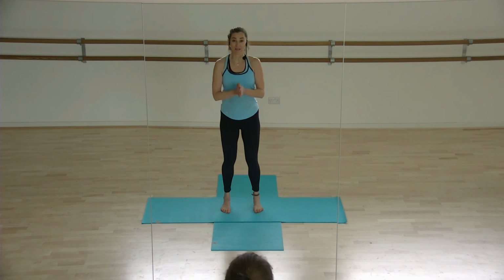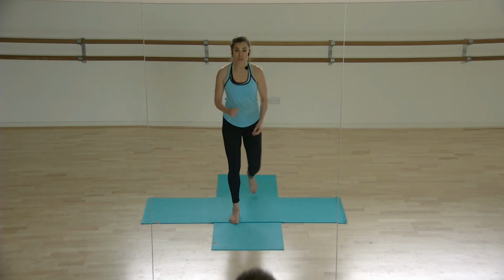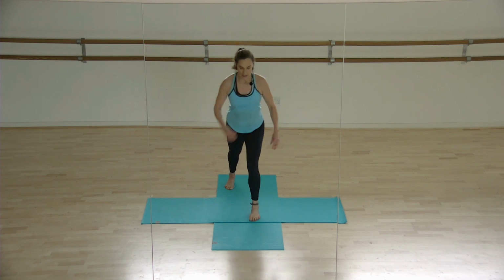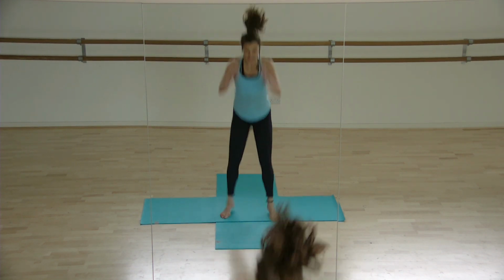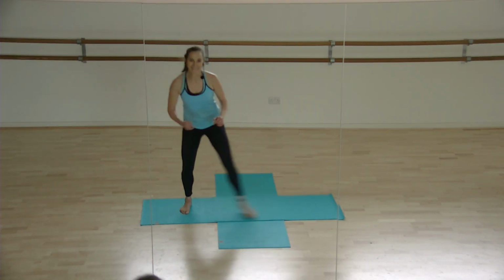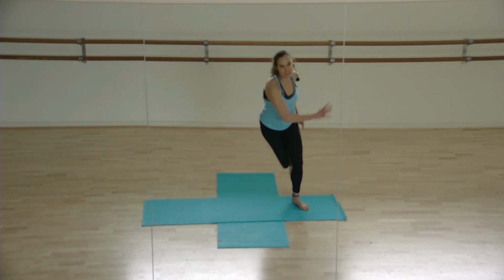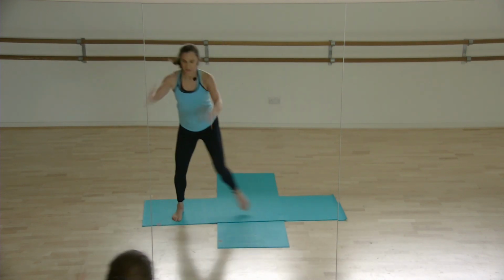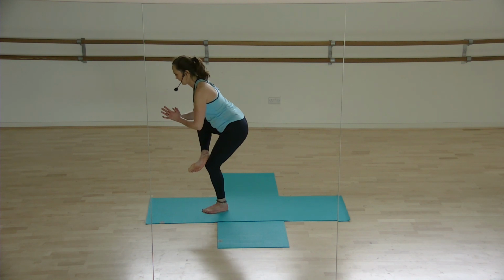MIND BODY | Exercise for Mental Health | Workout for your Mind | Feeling Your Heart Beat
During the November lockdown in 2020 I created a series on social media called Wake Up Your Lock Down. the premise was to focus on one theme each day that helped you to move more, better and in consideration of your mental health. I have now turned this into a workout series that is suitable for everyone - whether pregnant or not, male or female, exerciser or non exerciser, this is the ultimate way to workout with a focus on your mental as well as physical health. If you want to skip the intro,  the meditation starts at 2 mins, I hope you Enjoy.

How to follow this series
Do each workout starting with Workout 1 -  Breath.  Follow a new one each day, see the timetable below or simply choose whichever you fancy.  Each video is a workout in it's self, whether you do a 6 minute session or add together to make a whole hours workout - it all counts and is a huge achievement - Congratulate yourself for doing something for your body, for your mind and for YOU.

Suggested weekly workout

Mon - Breath and Release
Tues - Inner you and Feel your heartbeat
Wed - Strength
Thurs - Release and Feel your heartbeat
Fri - Strength
Sat -  Feel your heart beat
Sunday - Meditation